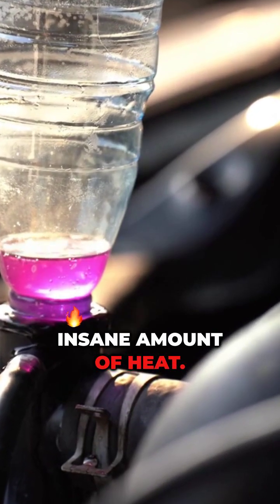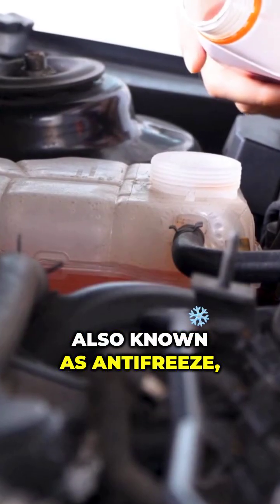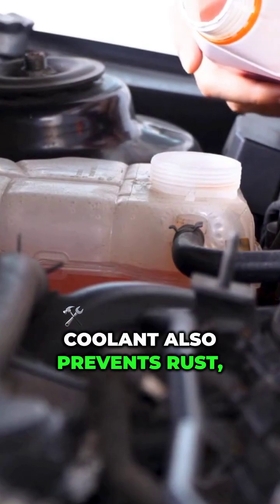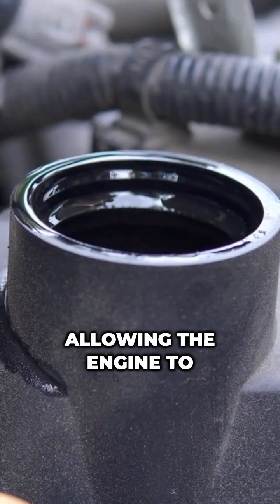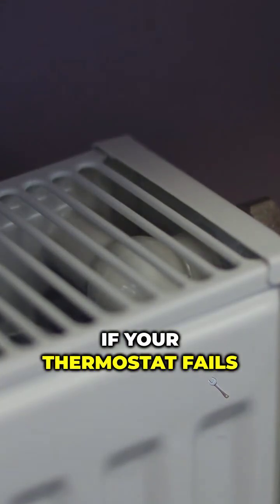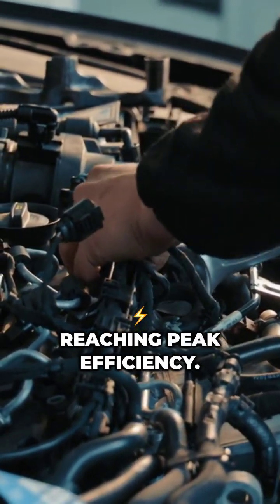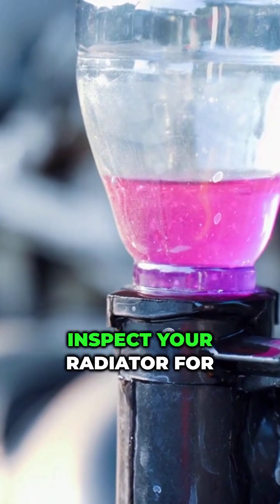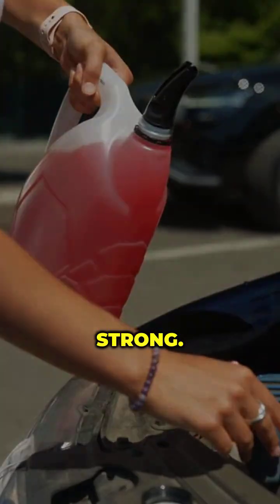How does a Car’s Cooling System Work? (Coolant, Radiator, Thermostat Explained)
Is your car overheating, or are you wondering how your engine stays cool? In this video, we break down everything you need to know about your car’s cooling system—including how coolant, the radiator, and the thermostat work together to prevent engine damage. Learn how to check coolant levels, spot warning signs of a failing cooling system, and keep your engine running smoothly.
How does a car's cooling system work? you may wonder we have the answers and problem solving tips you can do at home.